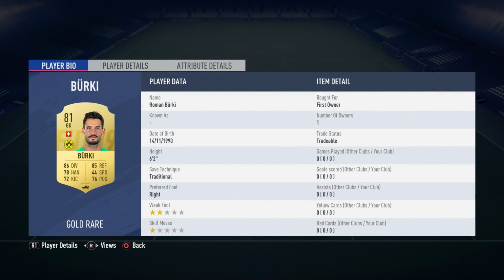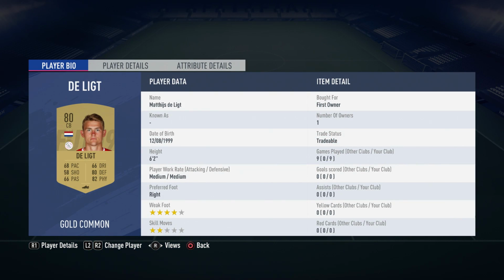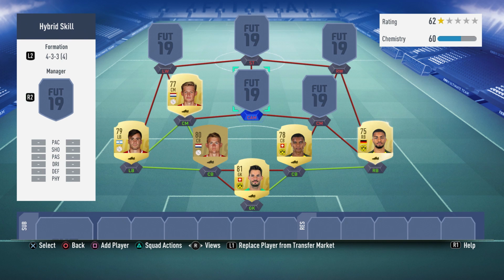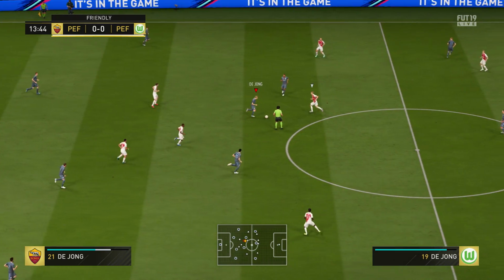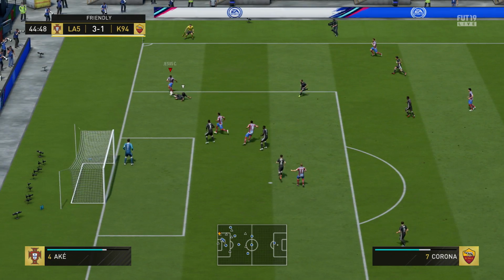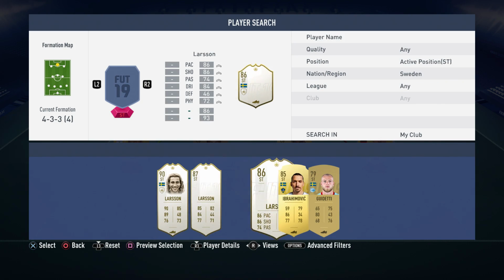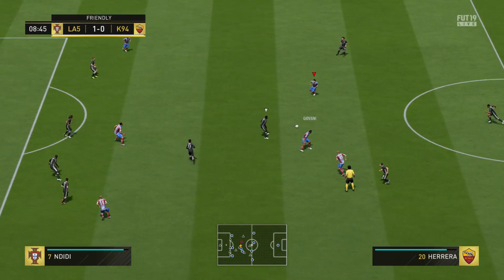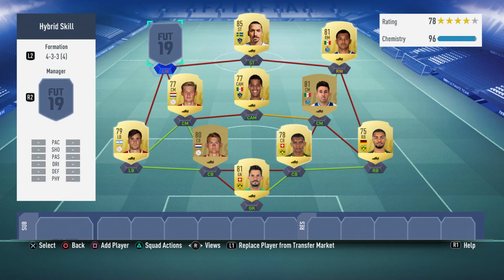Hybrid Skill Squad Builder ft. Ibrahimovic | FIFA 19 Ultimate Team #1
This video is presented by EA Game Changers Network